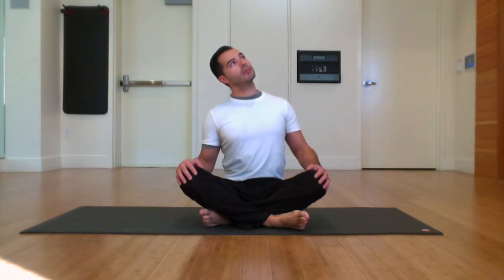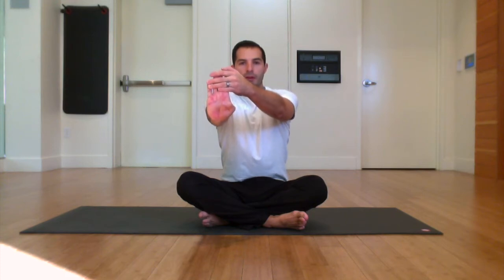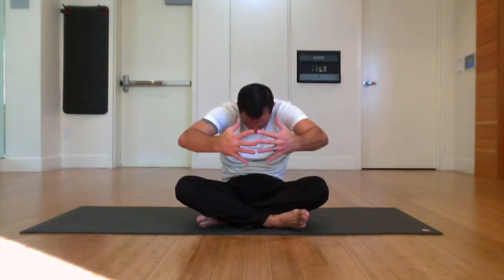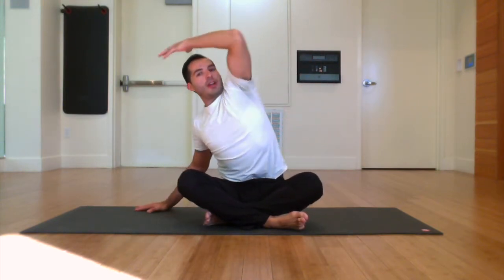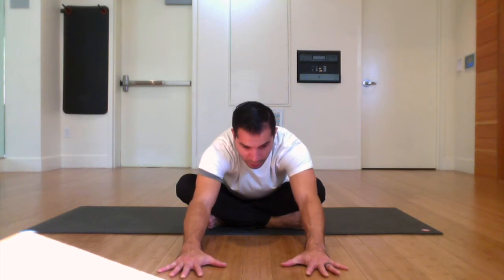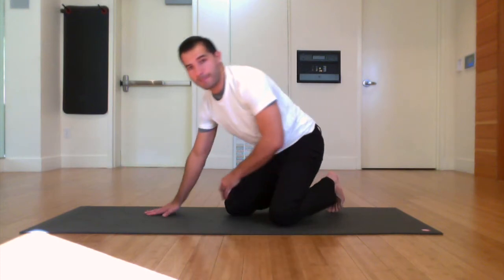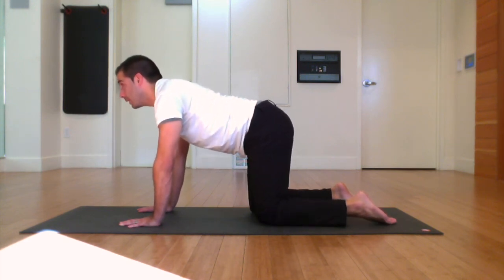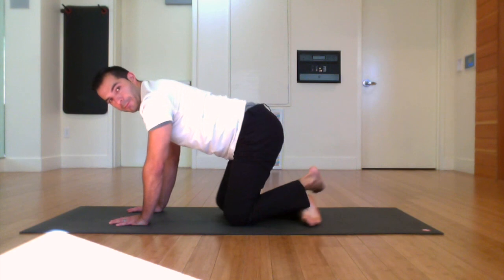Yoga Warm Up Sequence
Hello All, Here's a warm up video encompassing, ujjayi breathing and seated position. I hope you enjoy. Best, Nick